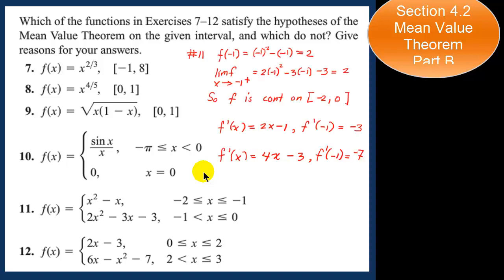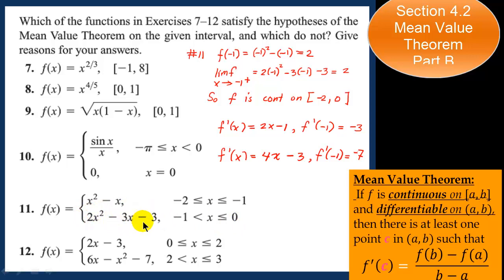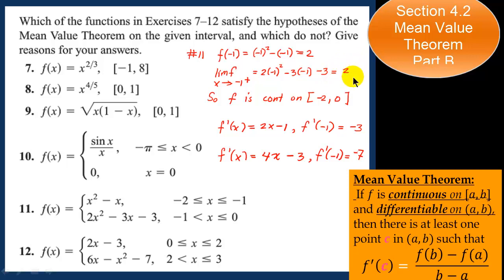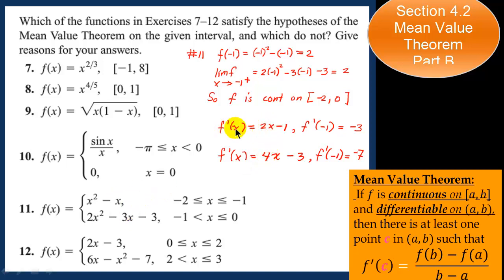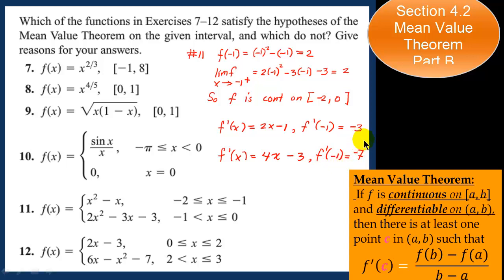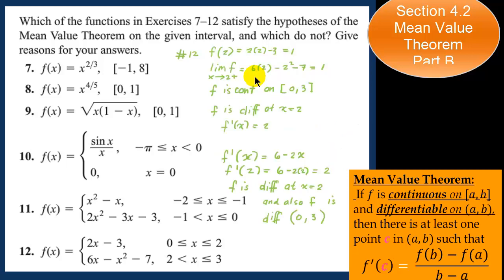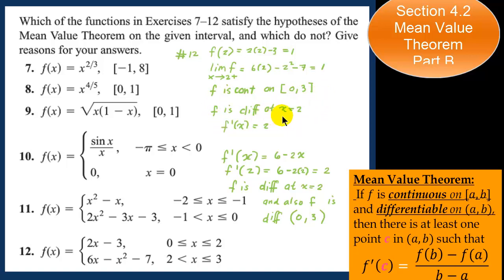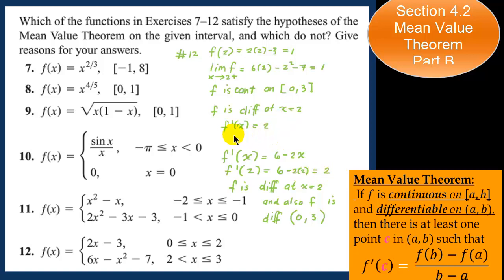Section 4.2 Mean Value Theorem Part B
Continuation of the problems worked out in Exercises 4.2